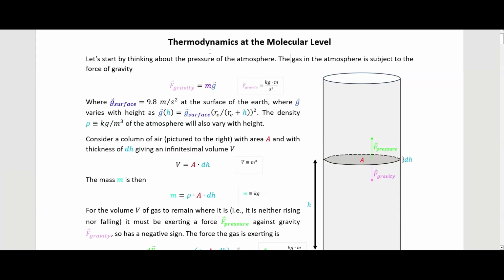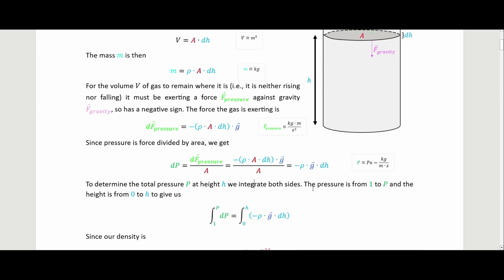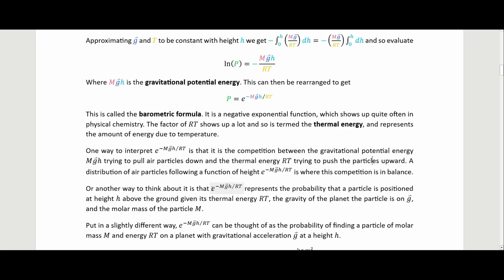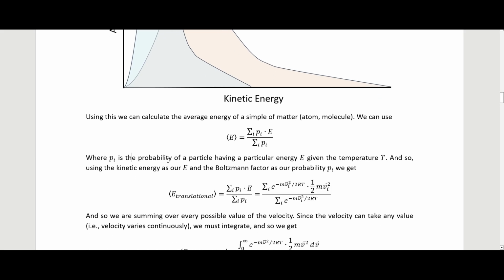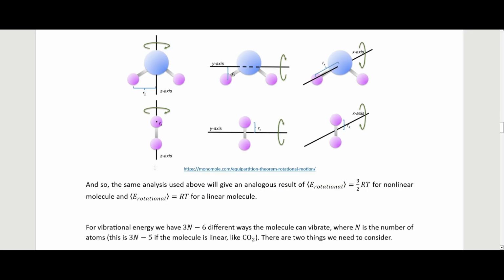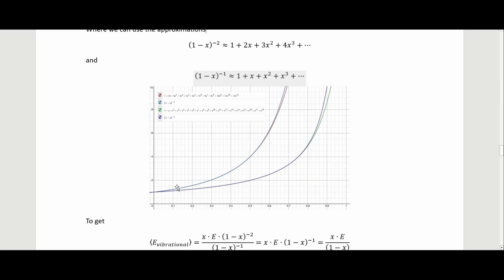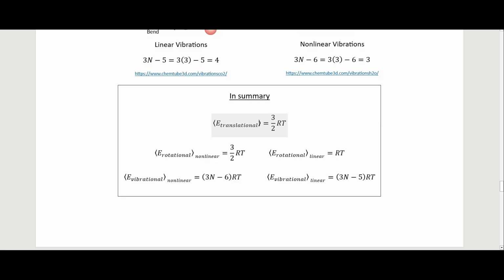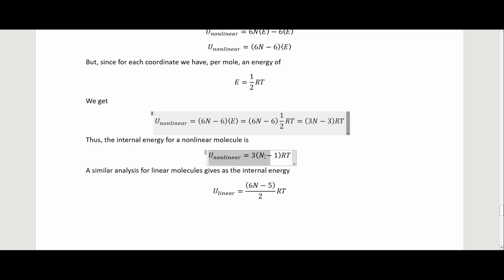The Thermodynamics of a Single Particle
Looking at the thermodynamics of translational, rotational, and vibrational energy of a single particle.

Other places you can find content from me:

Amazon - Author Profile

Incarnate: Existence
Incarnate: Essence
Incarnate: Schism